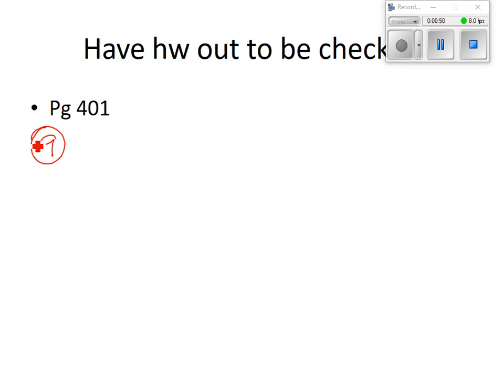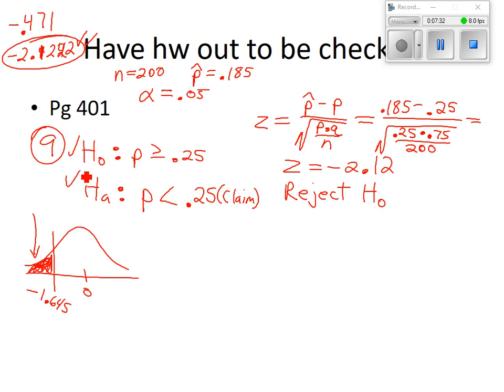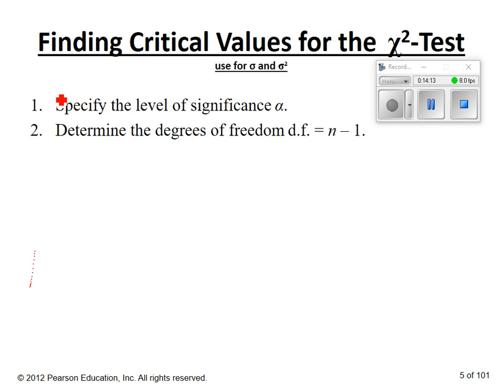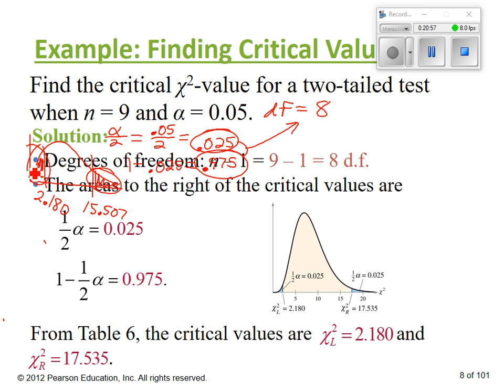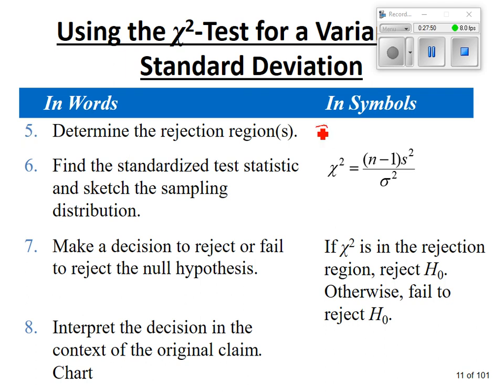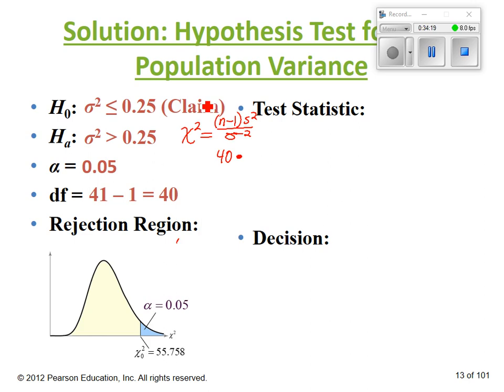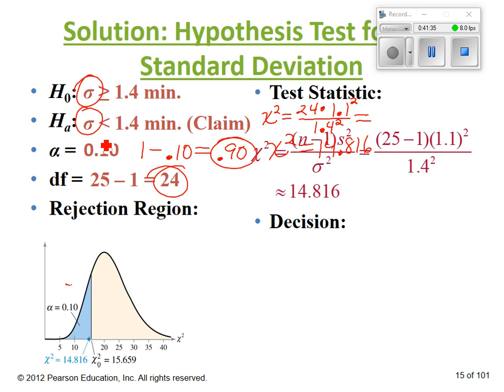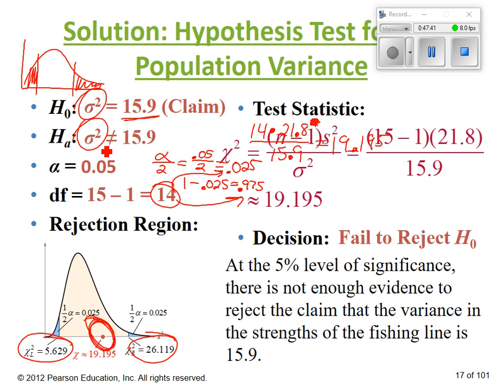video lesson p&s 7 5 used 21 22